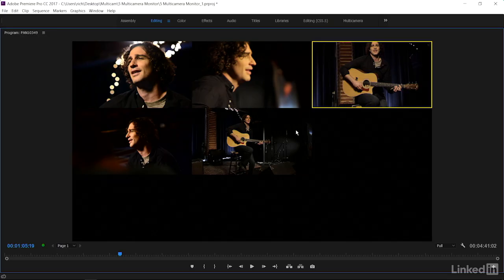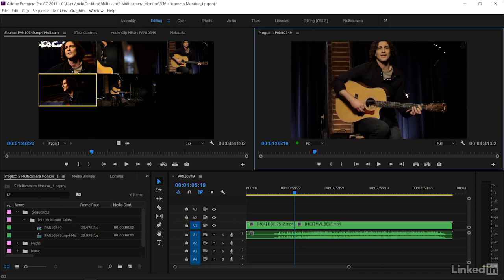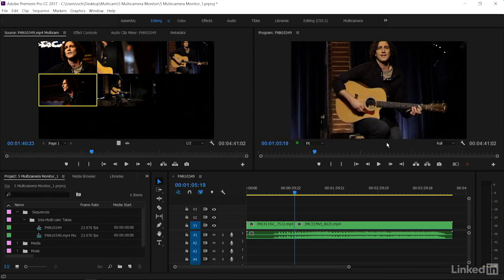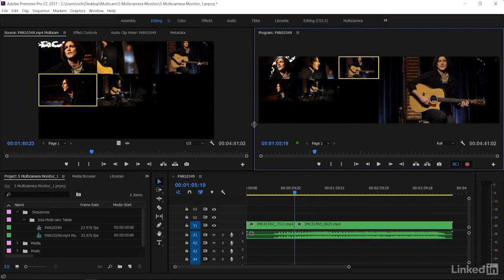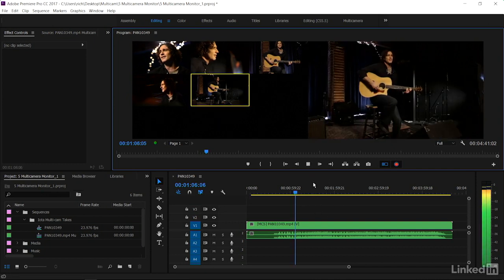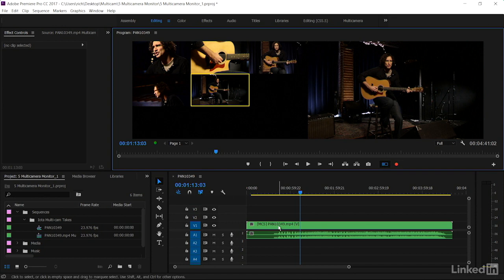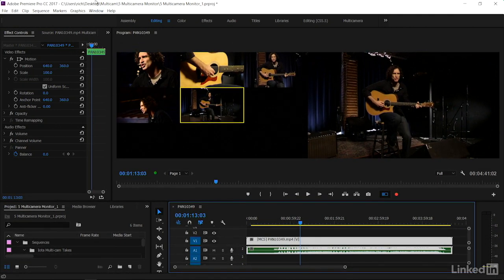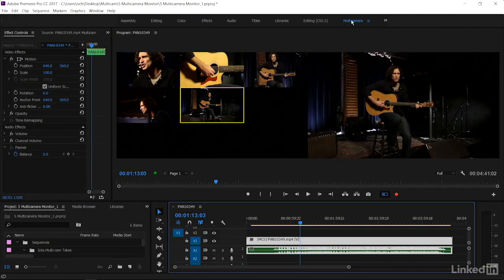028 Creating a multi camera workspace